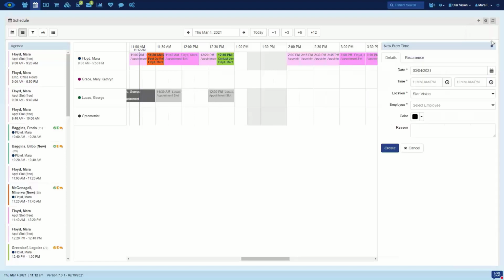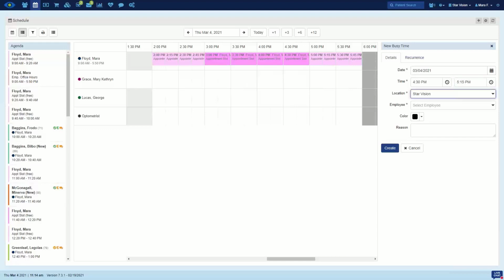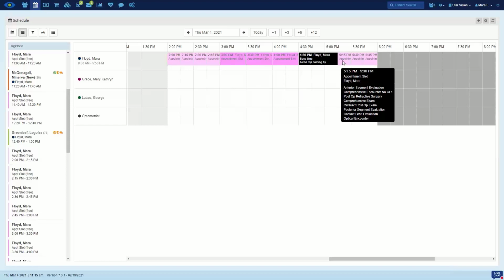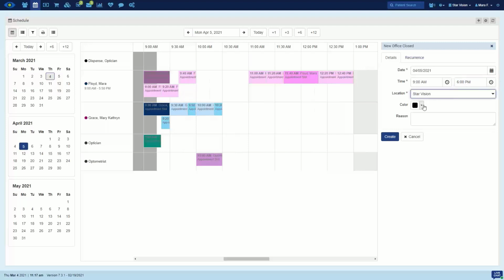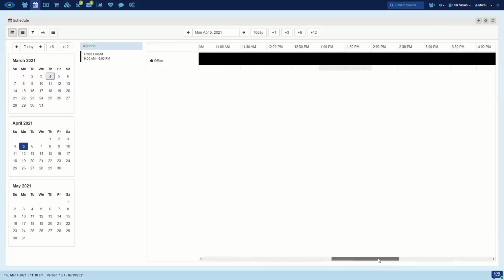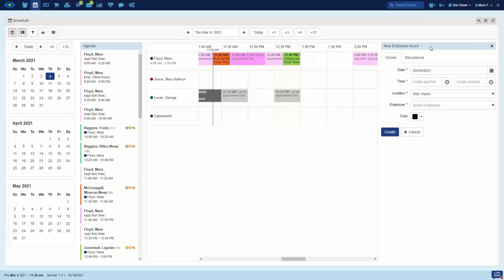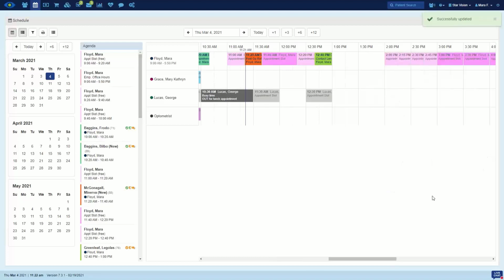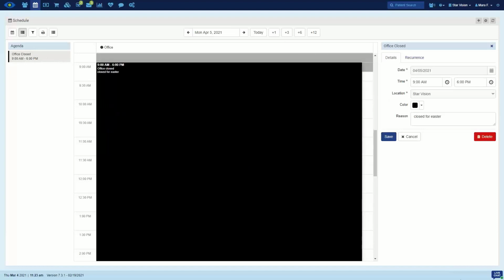Implementation: Busy Time, Office Closed, Emp Hours